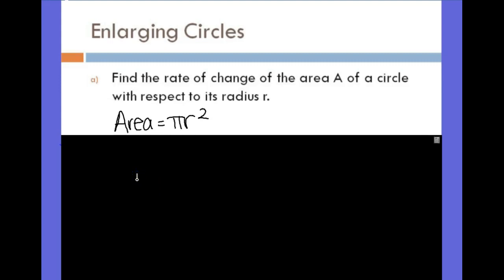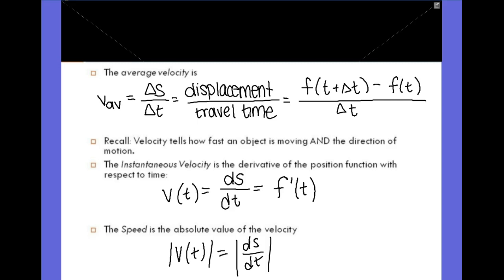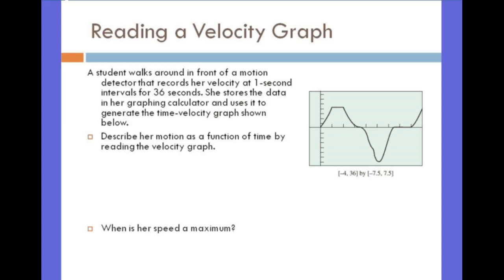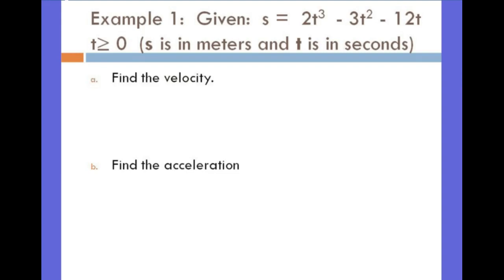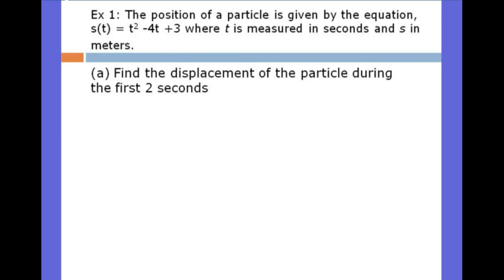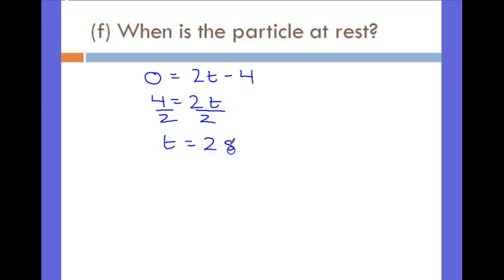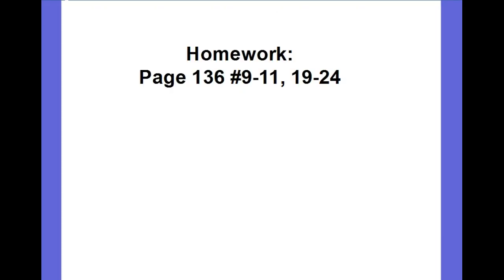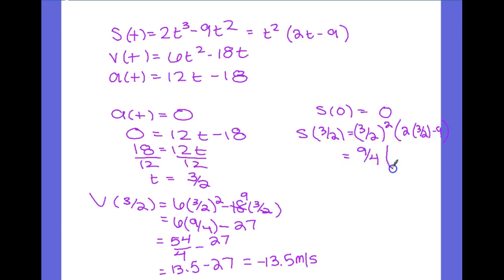3.4 Velocity and Other Rates of Change